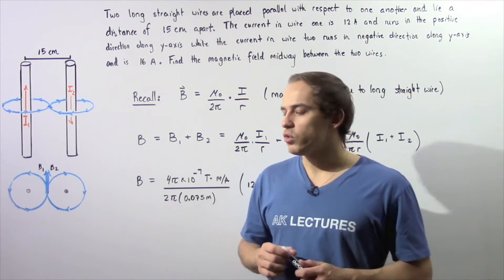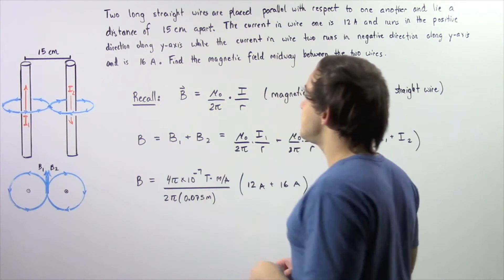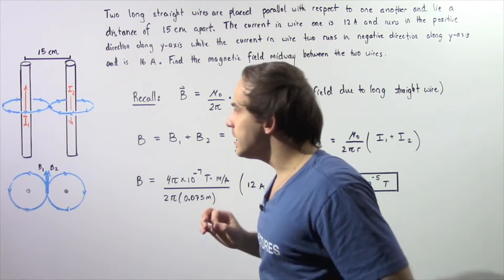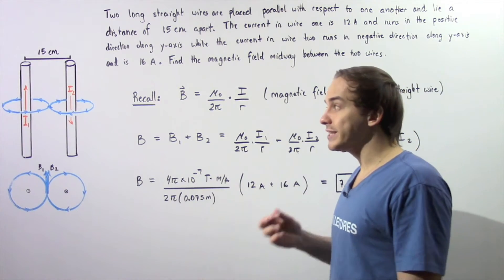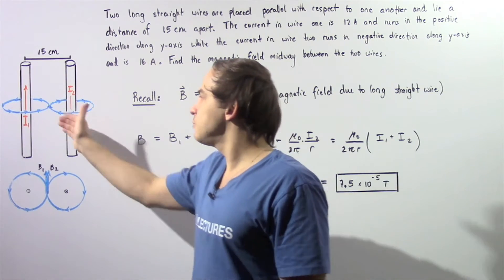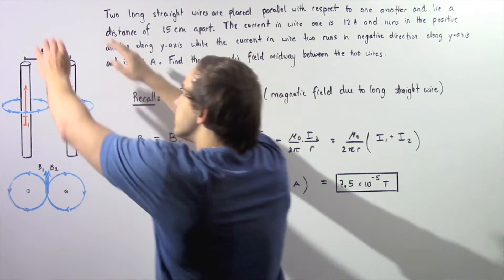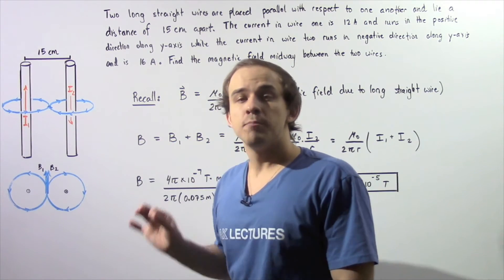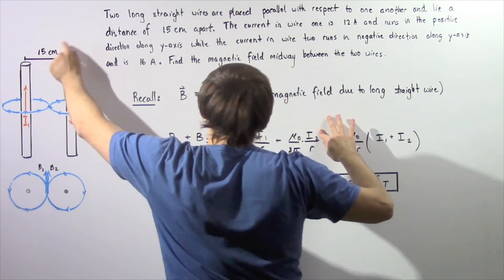Magnetic Field Midway Between Two Anti-Parallel Wires